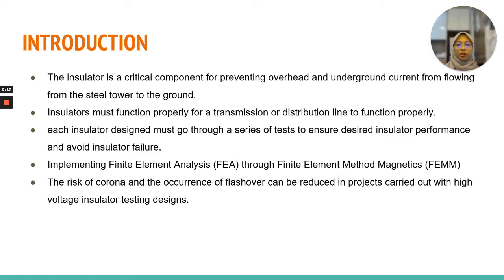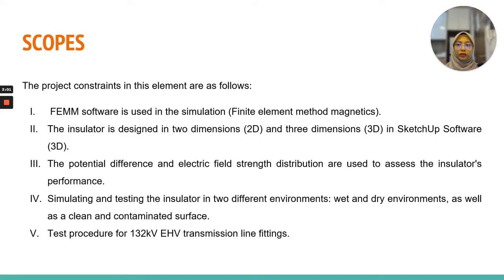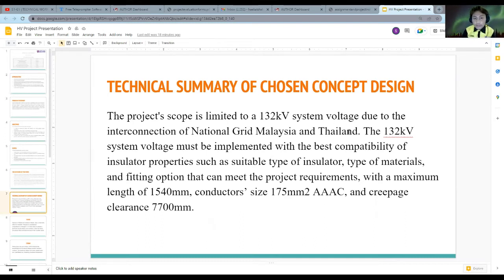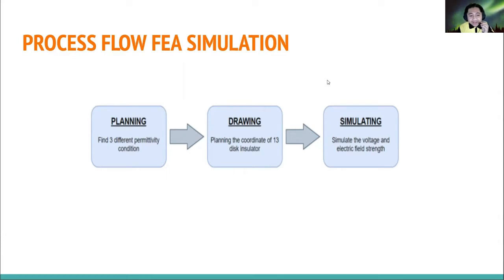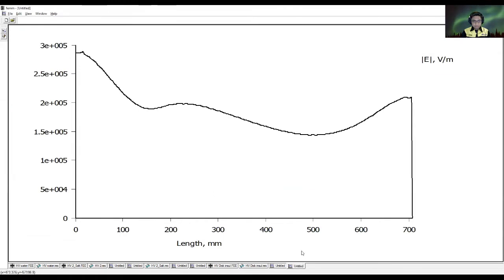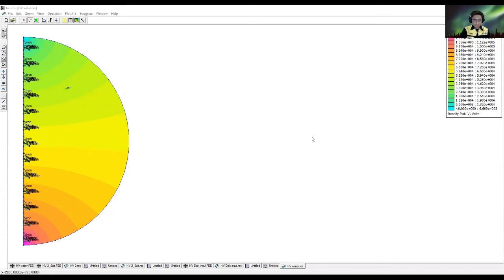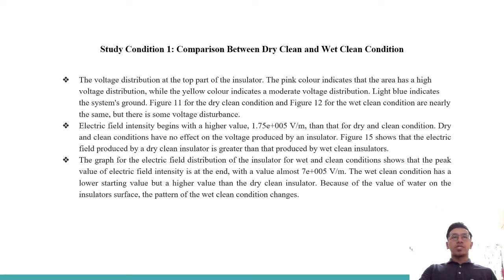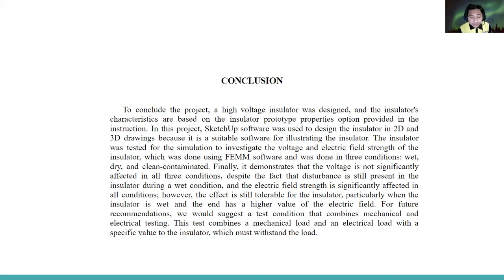HV Group Assignment (BEV40403) S3 G2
Group Members
NAIM RIZUAN BIN ZAID  CE190070
SCOVIEN OLLE LAWRENCE  CE190077
SITTI HAJARAH BINTI ABD AZIZ KRISH  CE190033
WAN MUHAMMAD HAEKAL BIN SHAHRIMAN CE190090
WAN SAFRAN AIMAN BIN WAN YAMIN CE190069